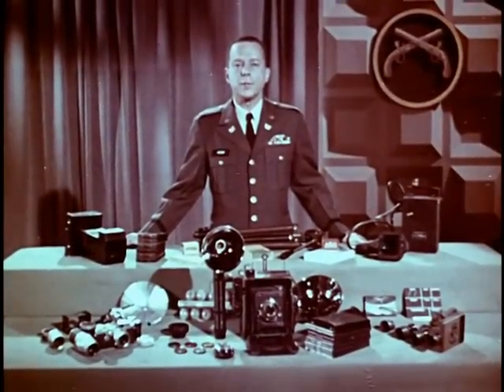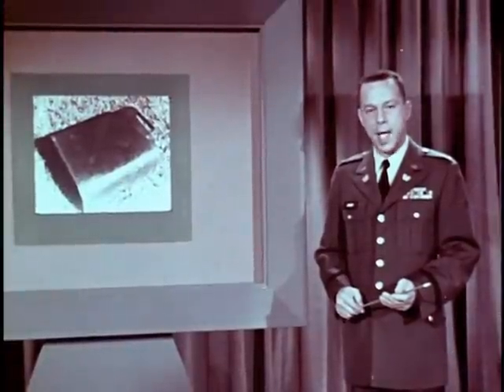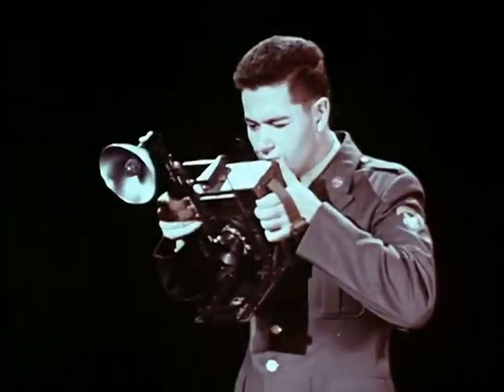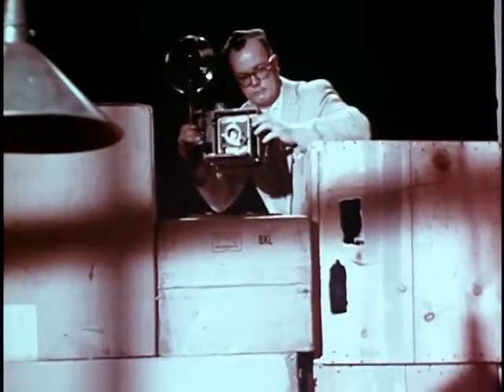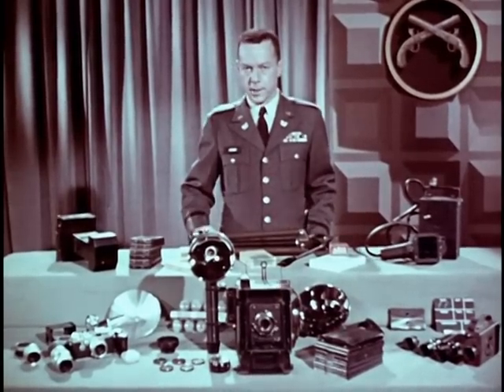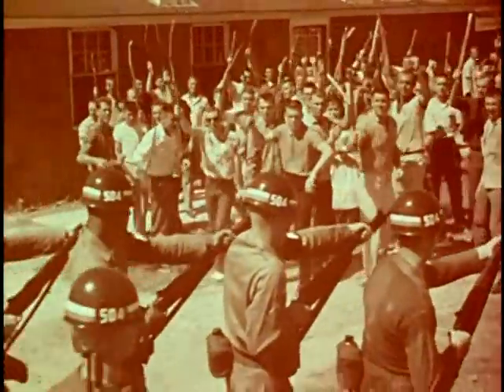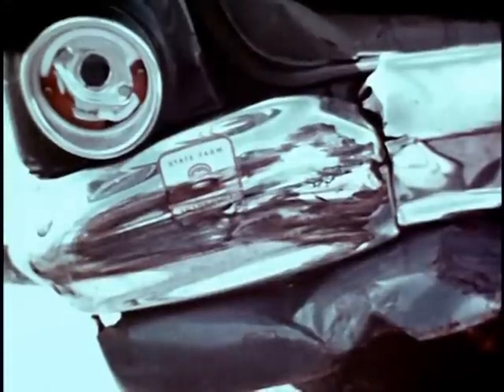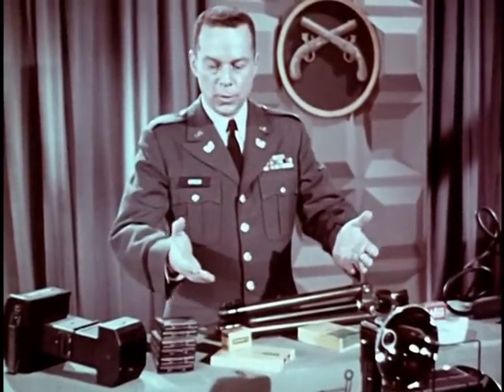Military Police Photography (1965)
This film covers the use of photography in military police work and criminal investigations. - DVD Copied by IASL Scanner Jeremy Baron. - ARC 651948 / LI 263.2141
National Archives - Military Police Photography - National Security Council. Central Intelligence Agency.  (09/18/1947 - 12/04/1981). -